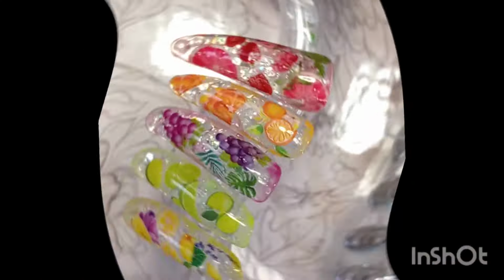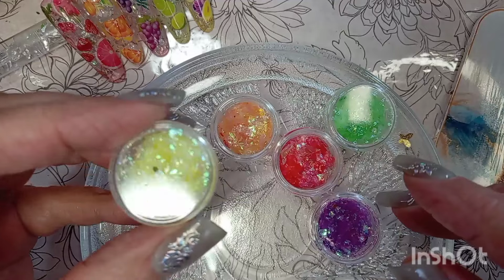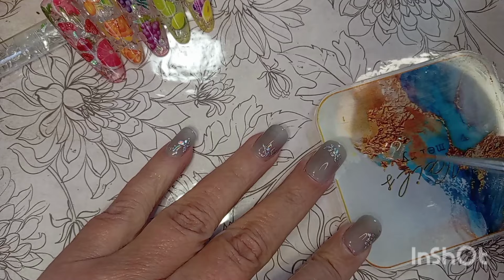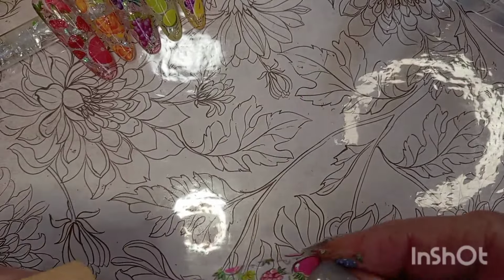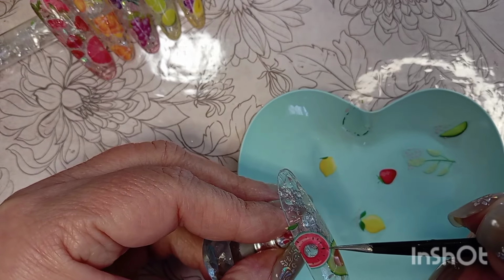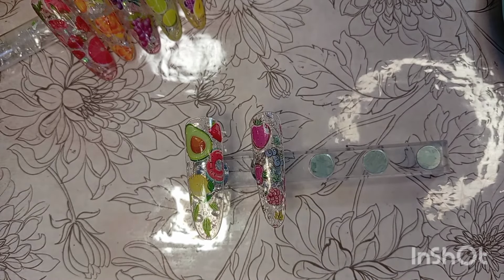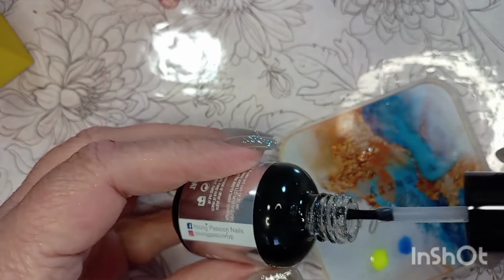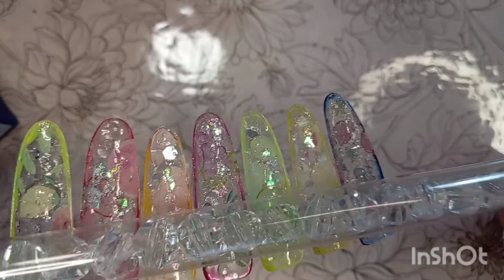Citrus & Tropical Fruit Nail Design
I have done this design for the Mood Board that were hosted by The Nail Life on Facebook, but have not recorded it at the time.  I had a request by a viewer to do a tutorial, and decided to recreate a set, and is hoping that it might be helpful to others.